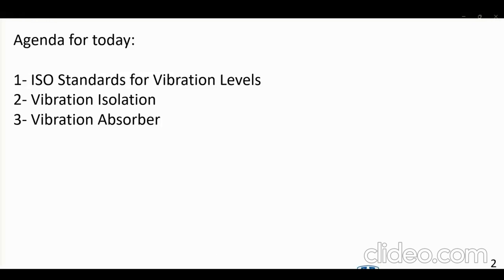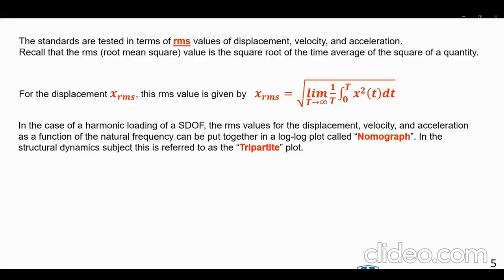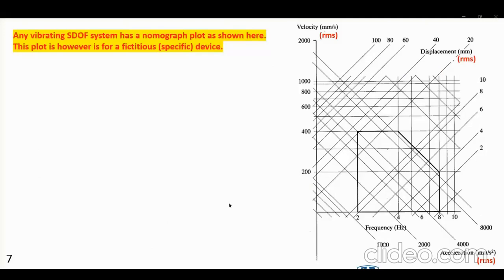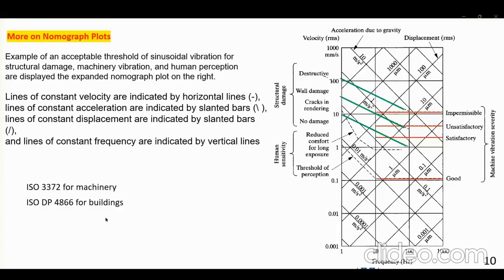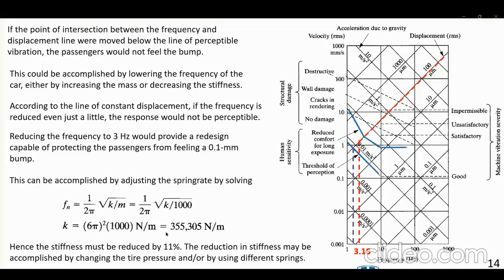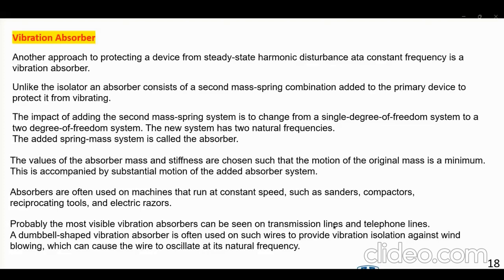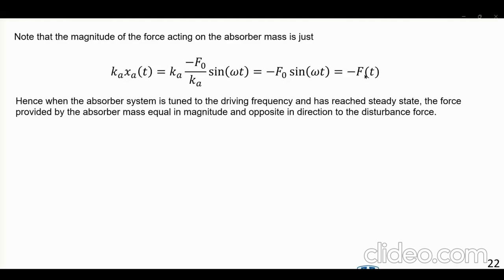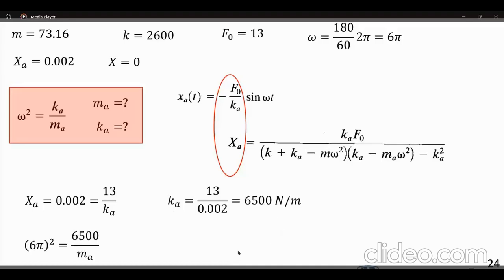Lecture 22 Mechanical Vibrations MECH3215 S2024